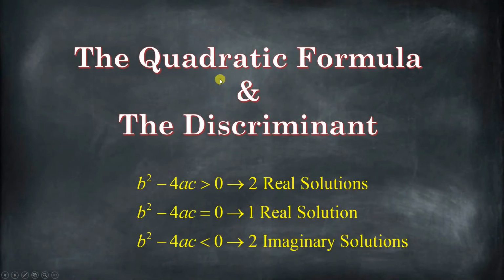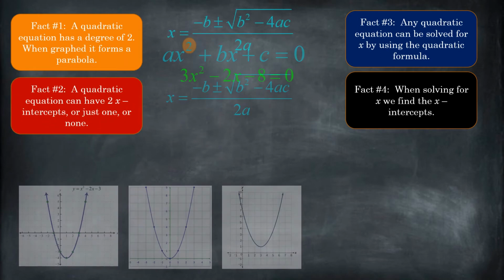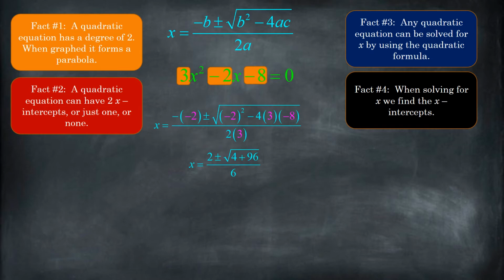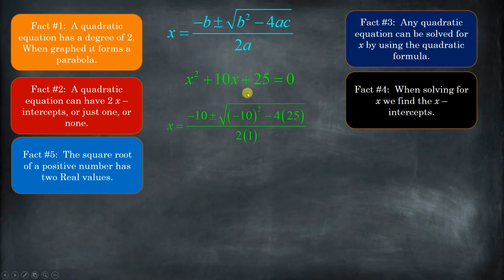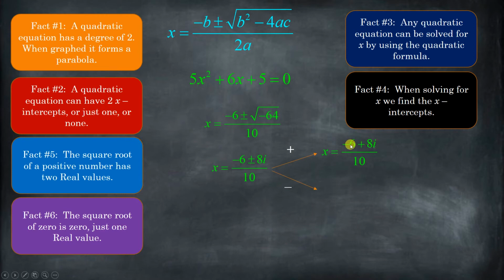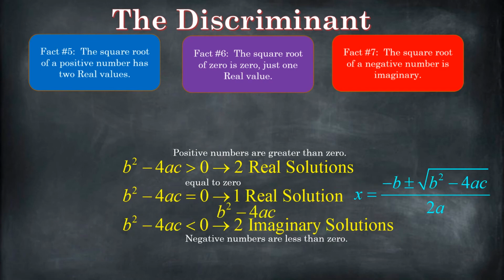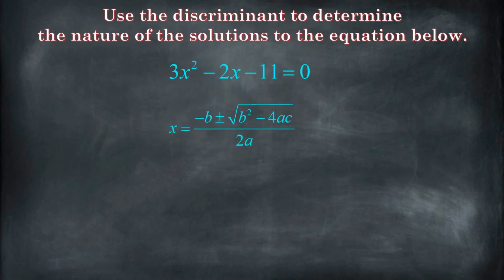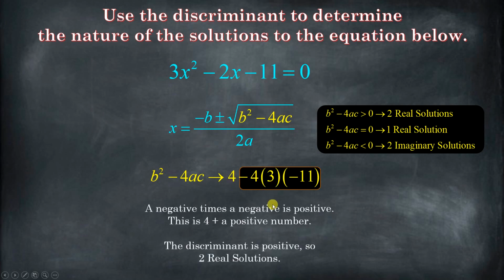The Quadratic Formula and the Discriminant